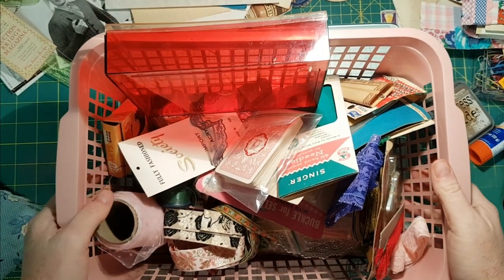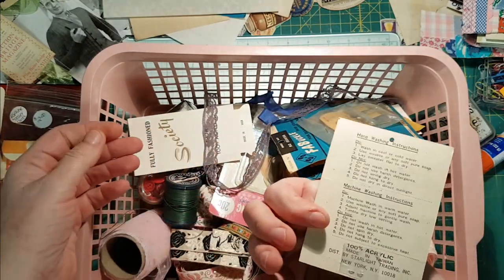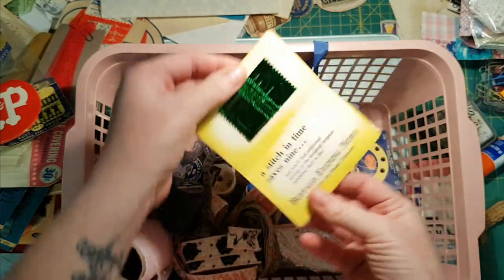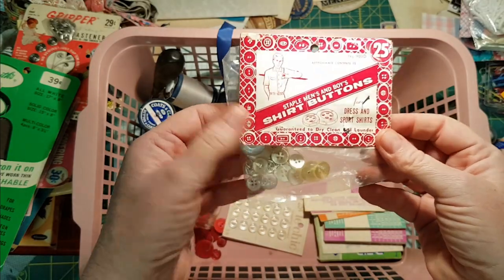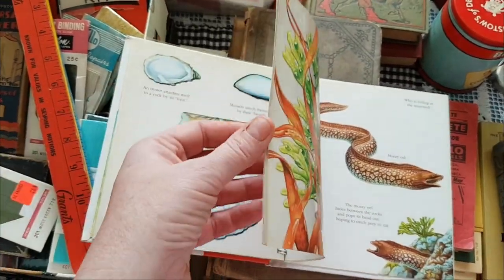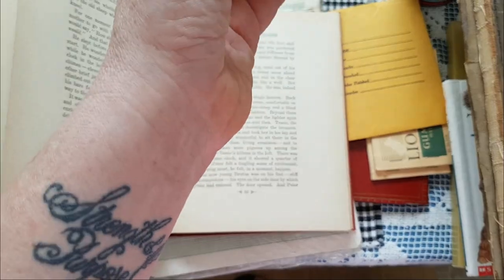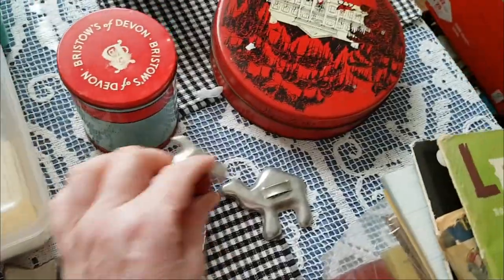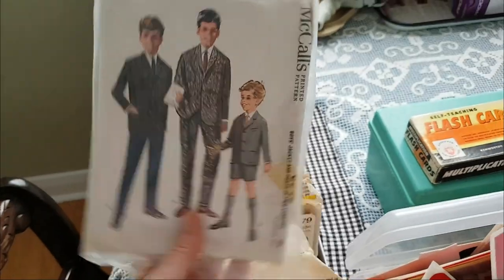Estate Sale Haul August 31st, 2019